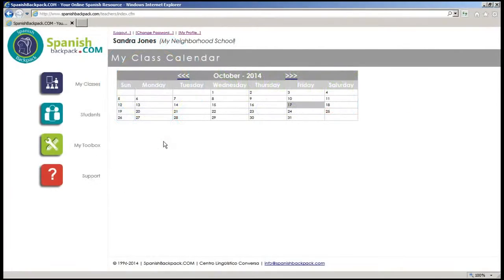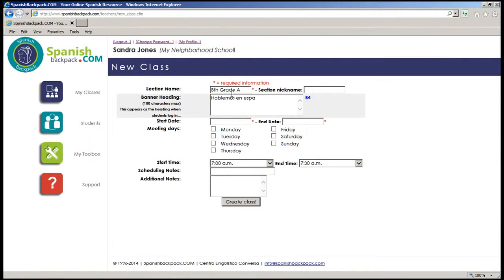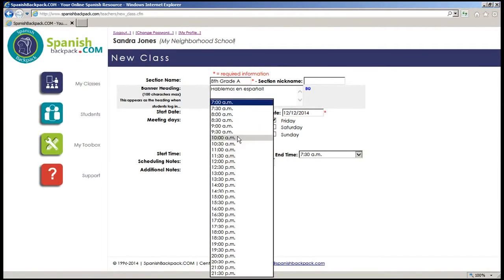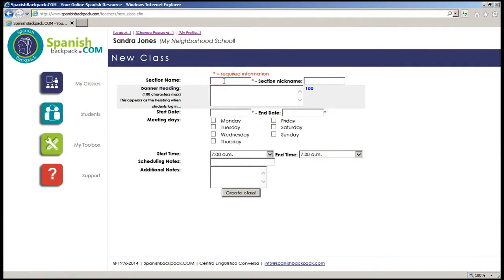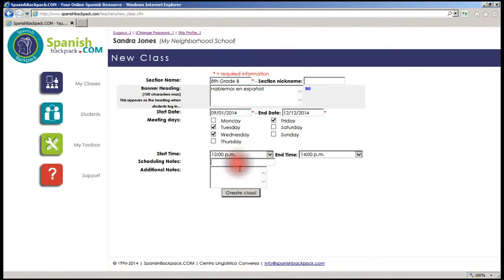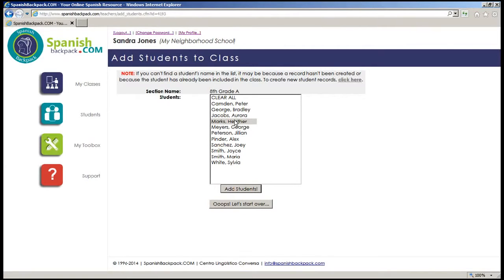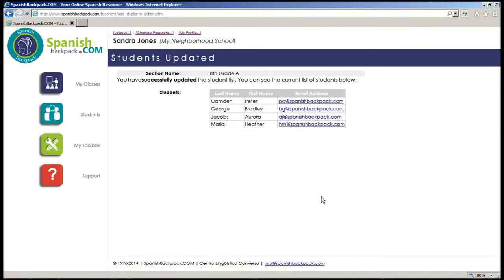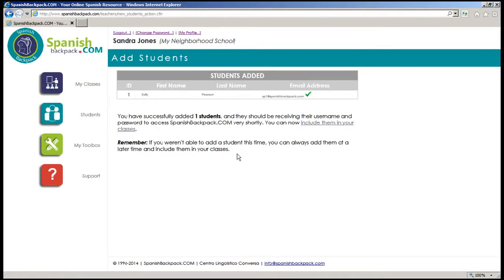Adding students and classes in SpanishBackpack.COM